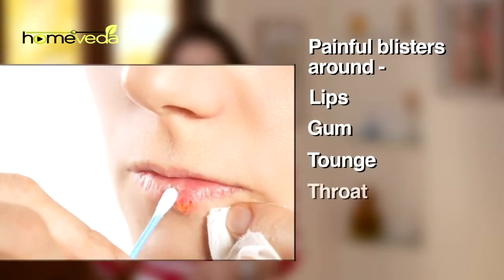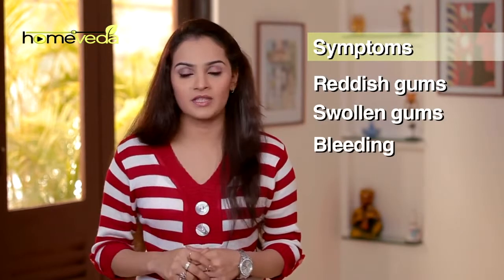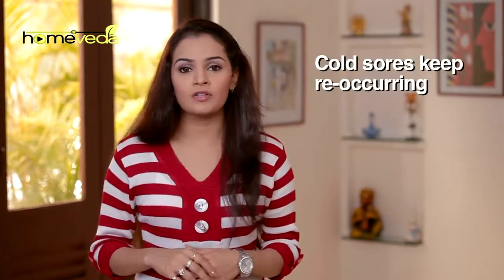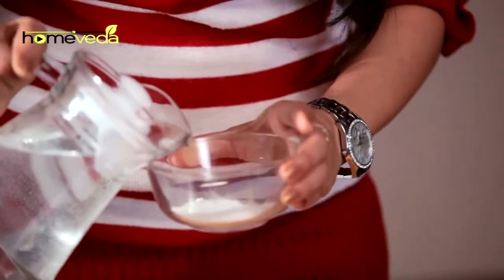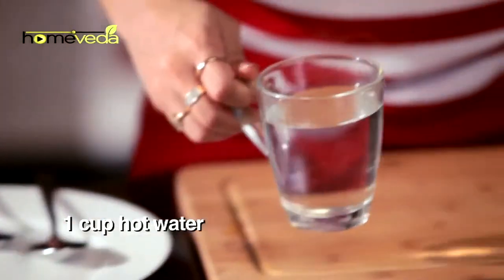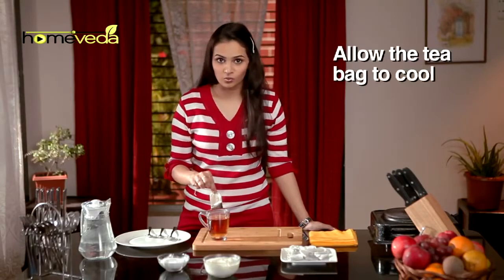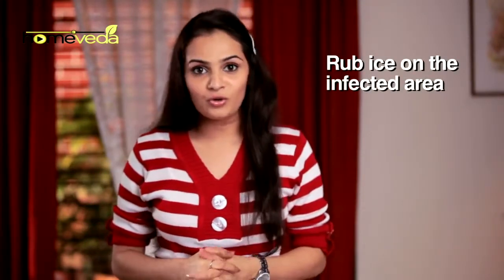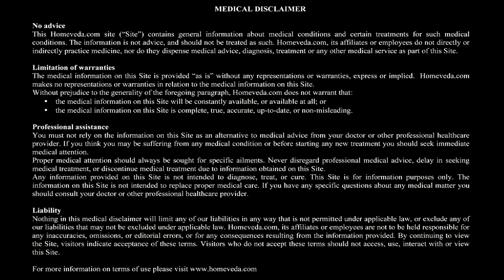Skin Care - Cold Sores - Natural Ayurvedic Home Remedies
Treat cold sores with natural home remedies using tea or baking soda. For complete information check this short video from !